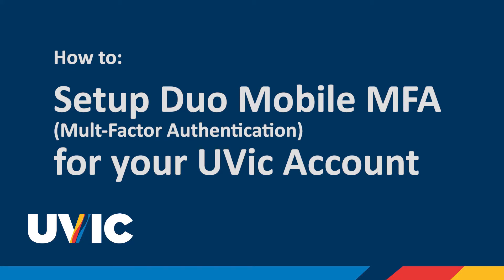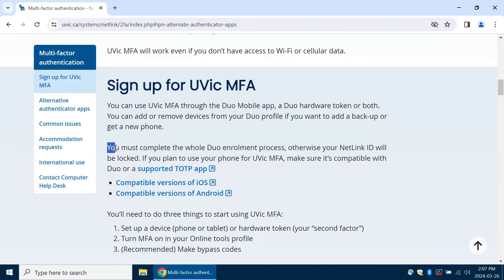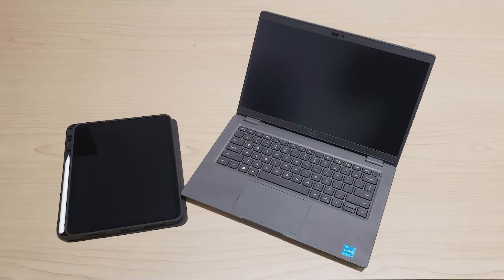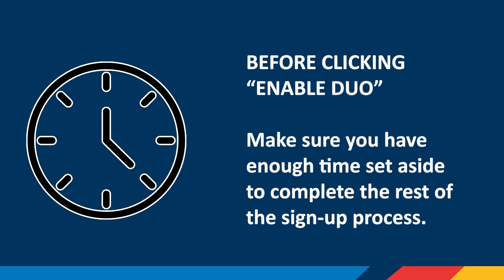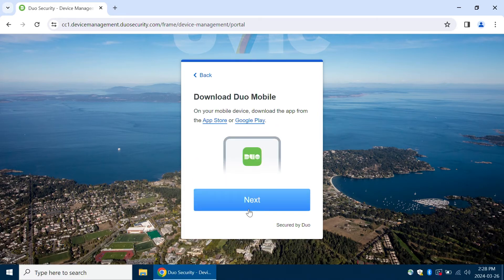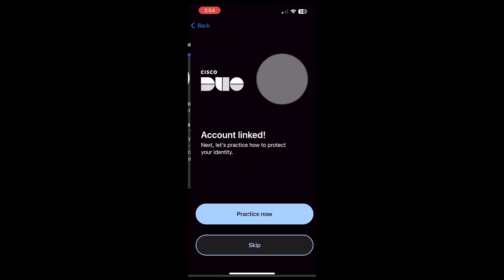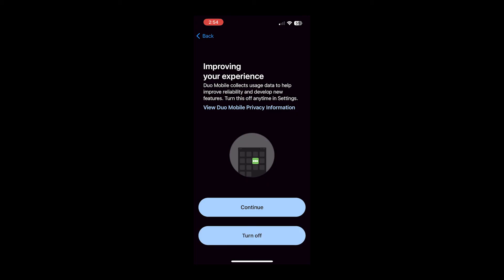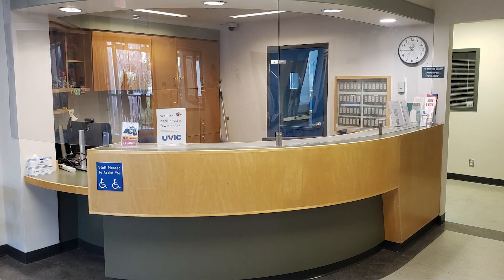Setup Duo Mobile on your Phone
Here's a complete walk-through for signing up to UVic MFA using the Duo Mobile app on a smartphone.

0:00 - Intro
0:28 - Getting Started
1:26 - Install Duo Mobile App
2:22 - Enrol in Duo
5:55 - Configure Duo Mobile App
8:23 - Outro